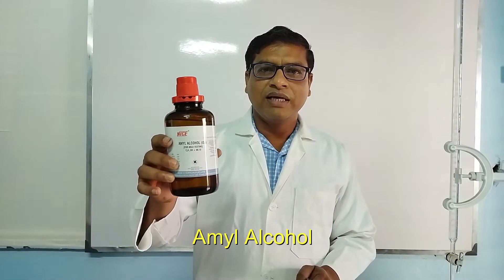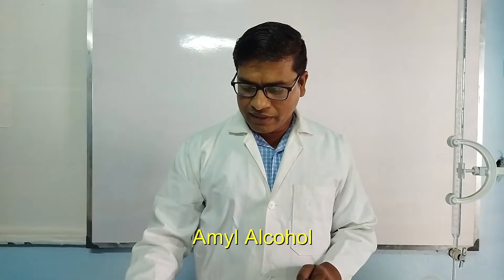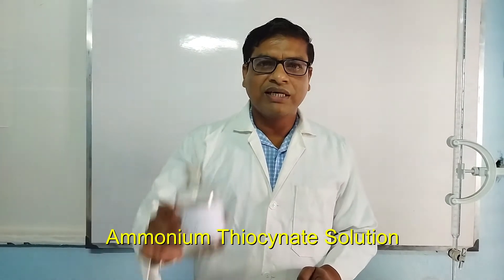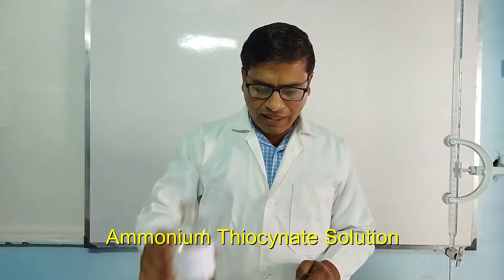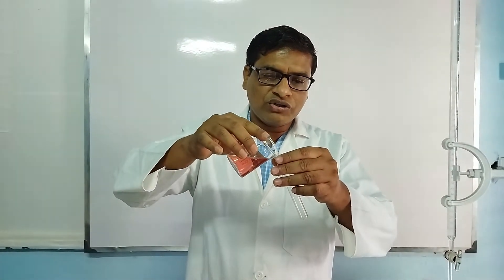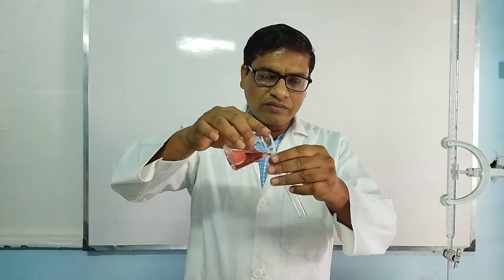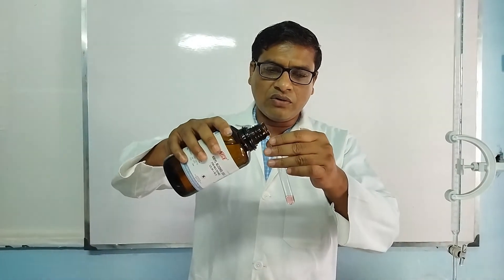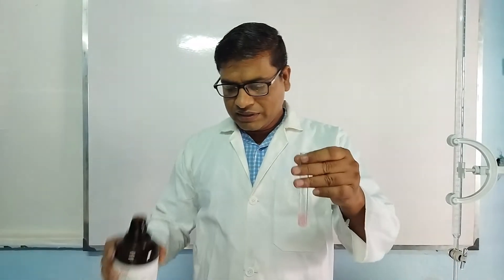Detection of Cobalt ion in a salt solution or test for Cobalt by Nandalal Sarkar,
This video contains a detailed explanation that how can we detect or Identify the Cobalt ion in a  sample salt solution.  I try to show you how can we detect Cobalt ion in a sample through the Wet test.